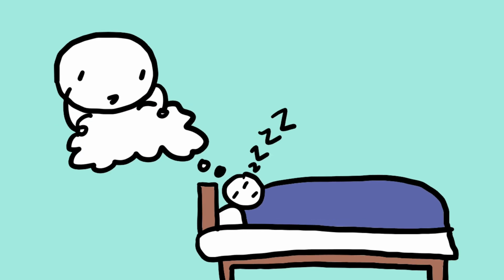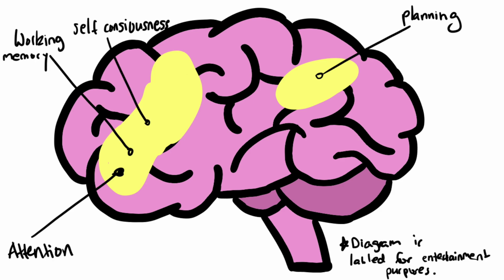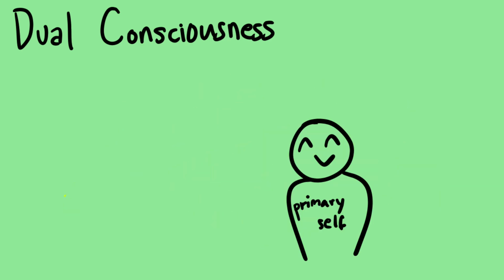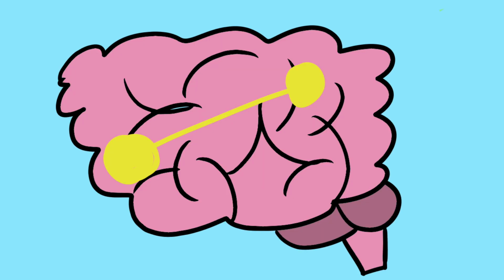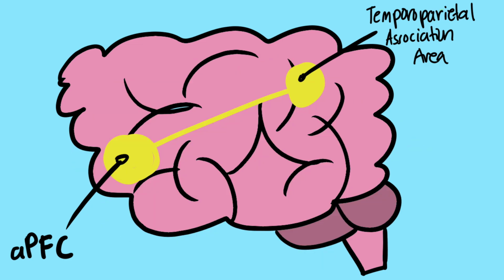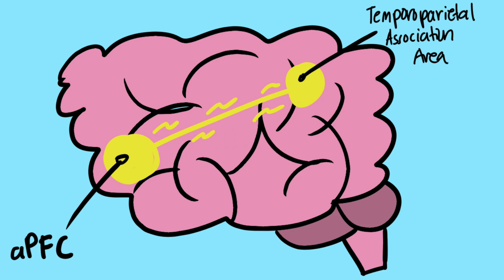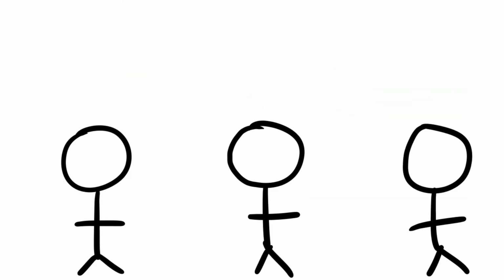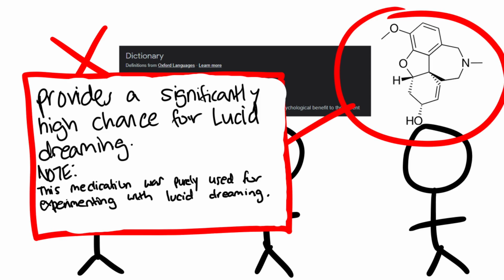What’s the Science Behind Lucid Dreaming? In a Nutshell.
Lucid dreaming is pretty cool… the chemical and neuronal connections coinciding with the process is even more cooler.